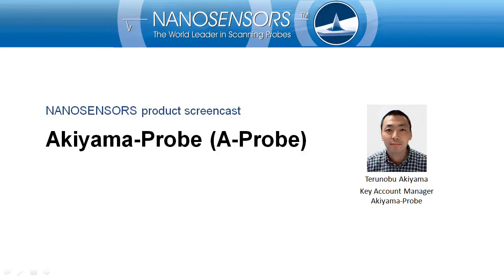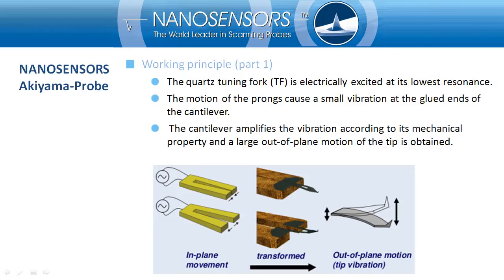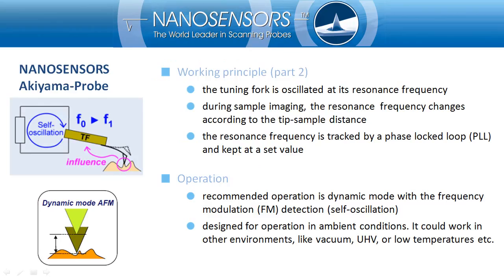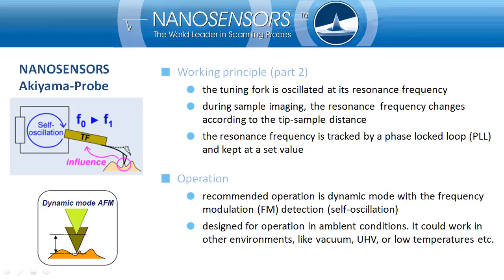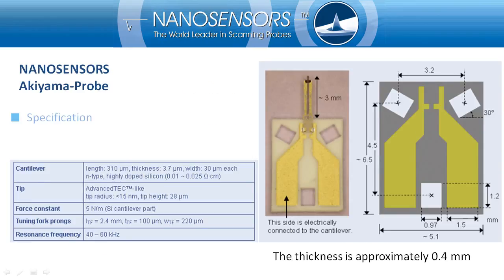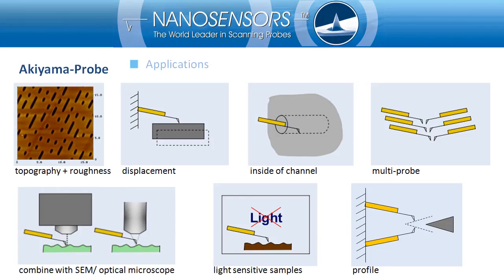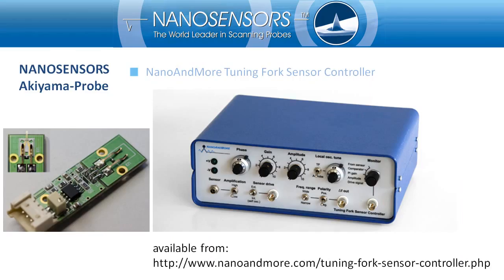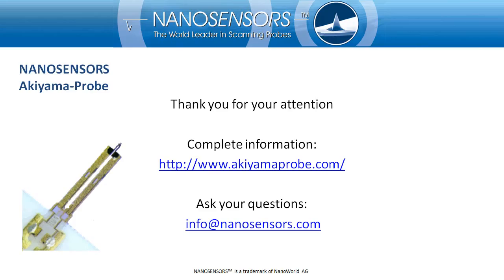Product screencast NANOSENSORS™ Akiyama-Probe (A-Probe)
Product screencast on the Akiyama Probe (A-Probe) from NANOSENSORS™ given by Dr. Terunobu Akiyama with an introduction in this novel self-sensing and self-actuating (-exciting) probe for dynamic mode atomic force microscopy (AFM).

Akiyama-Probe is based on a quartz tuning fork combined with a micromachined cantilever. The great advantage of this novel probe is that one can benefit from both the tuning fork's extremely stable oscillation and the silicon cantilever's reasonable spring constant with one probe.

Akiyama-Probe is equipped with a special version of the NANOSENSORS™ AdvancedTEC, a high-end sharp silicon tip and has an excellent imaging capability on various samples with different properties, which is as high as that of a conventional optical lever system.

Akiyama-Probe requires neither optical detection, nor an external shaker. Akiyama-Probe occupies only a small volume above the sample. These features make it very attractive for creating a new generation of scanning probe microscopy (SPM) instruments.